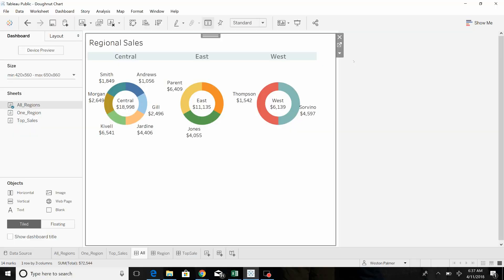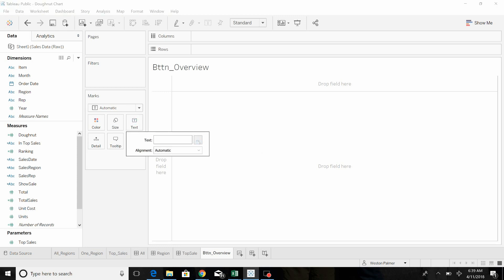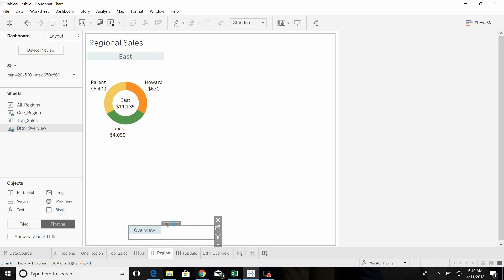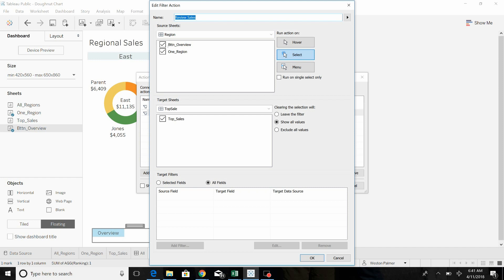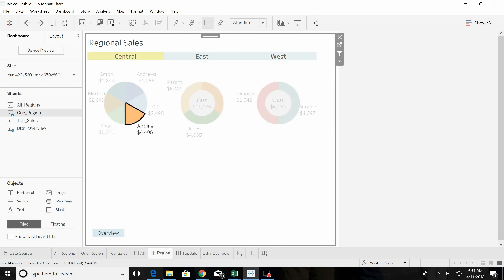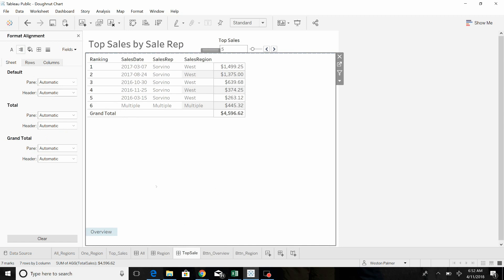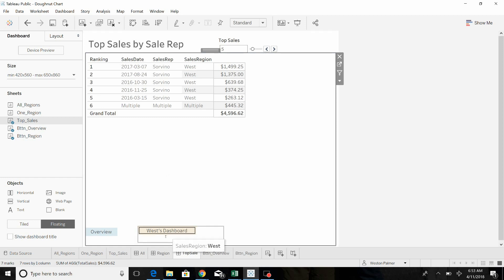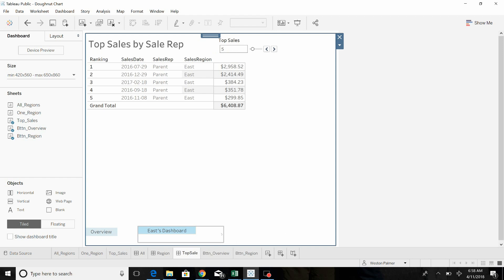Tableau - How-to Create Navigation Buttons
This video walks you through creating navigation buttons for your dashboards.  Also shows how to create dynamic button labeling.  This video was created in 2018 prior to the "button" feature being added to Tableau.

 Follow this link to see how to create navigation buttons in Tableau 2020.